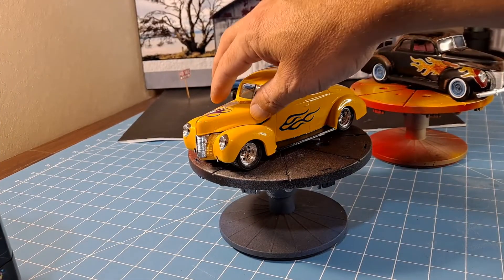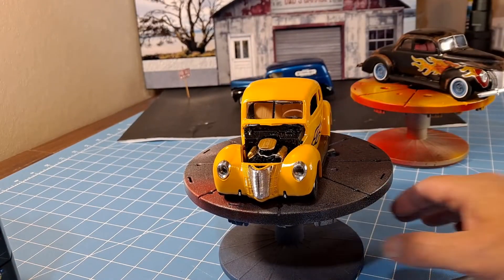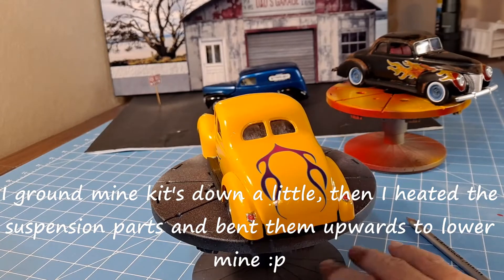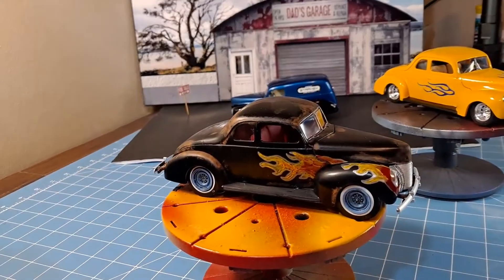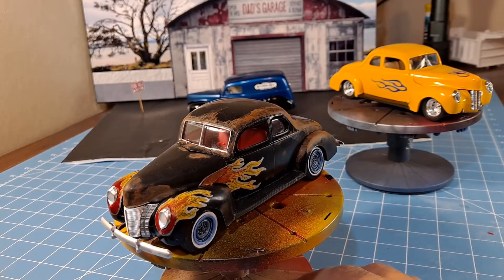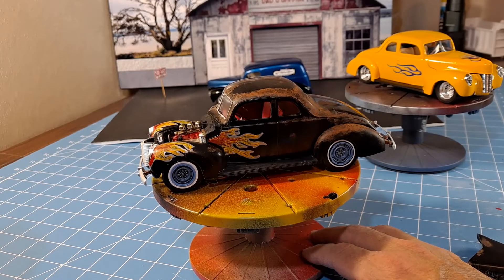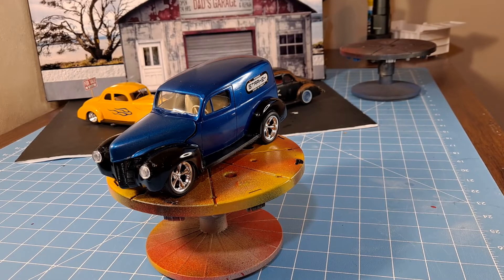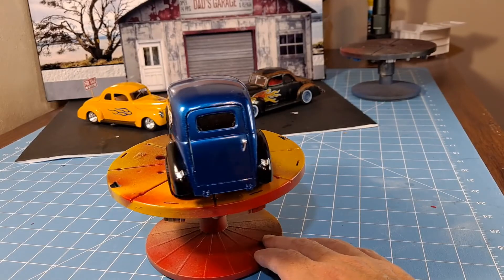S:4 Ep:38 (182): Buddy Build Final with my Dad 😁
Recently, my Dad and I did a Buddy Build using Lindberg's '40 Ford Coupe kit. Same kit, 2 different builder's vision of how to build them. As he does not have a YouTube channel, I'm showing them both on mine.

I really enjoyed doing this build with my Dad, and hope we do others in the future 😊

An update for those sending thoughts and prayer over my family for my Grandmother (my Mom's mom): You are very much appreciated, my friends. There is no need to continue doing so, she went home to be with the Lord on Wednesday (November 10), her funeral and burial were yesterday (Friday, November 12).

I am almost finished with my next project (see my posts on the Community section of my channel), but I think I will do a stash add video next, to give me a few days extra to get that one done, as dealing with the family things has slowed everything down a bit for now.

Small ADVentures can be found (or made from) every day's simple things, get out and enjoy the day! 😁

If you liked this video, Like it. Your support is greatly appreciated!

This video is intended for adult/mature audiences and is not intended for children under the age of 18. Do not attempt anything that is above your own personal skill levels, neither Small ADVentures channel nor I am responsible if you get injured or killed doing what you see in videos on this channel, YOU and only you are responsible for your own choices.